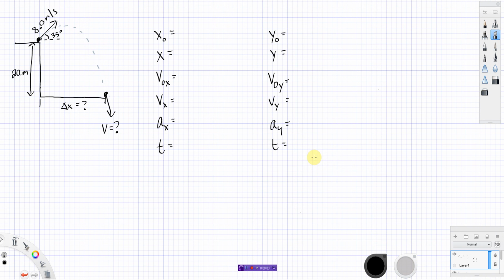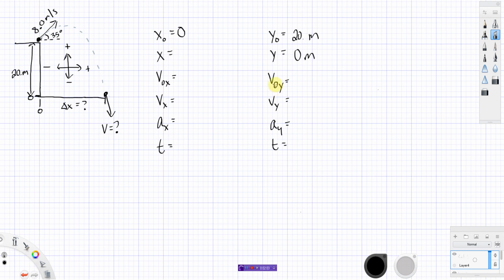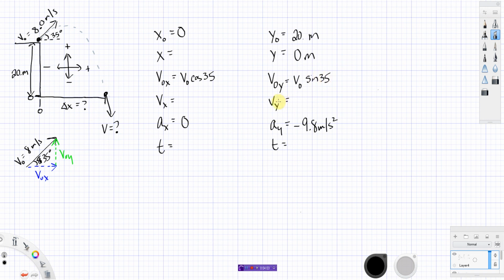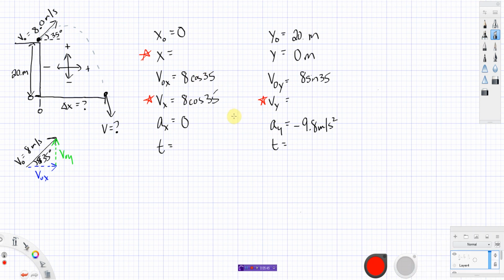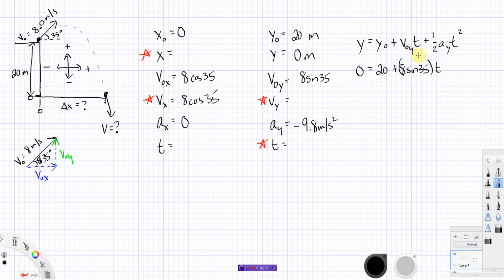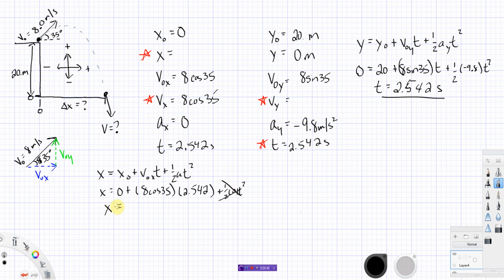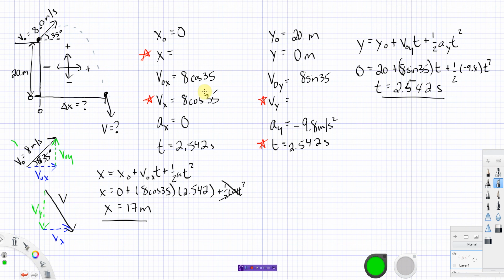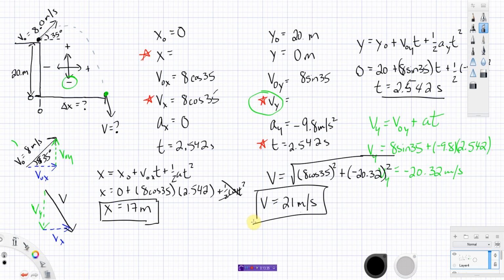Projectile Motion Example 1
A ball is kicked at an angle from the top of a building. We solve for the distance from the building it lands and the speed with which it lands.